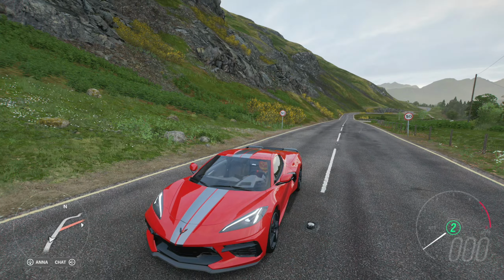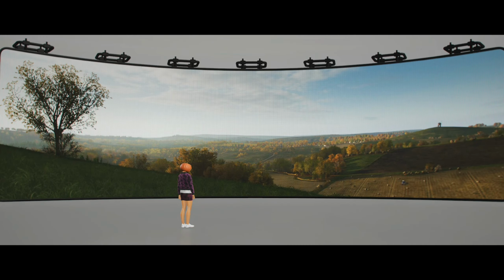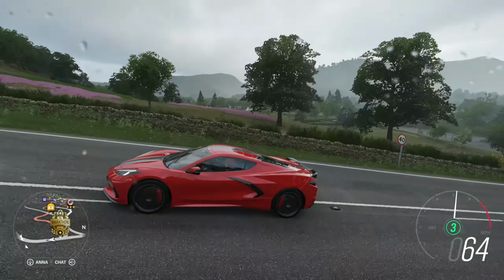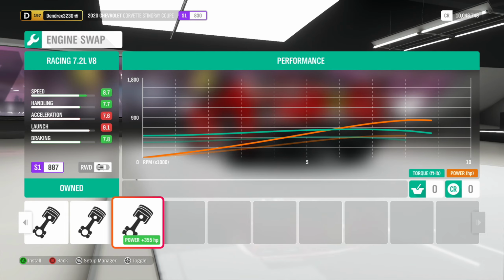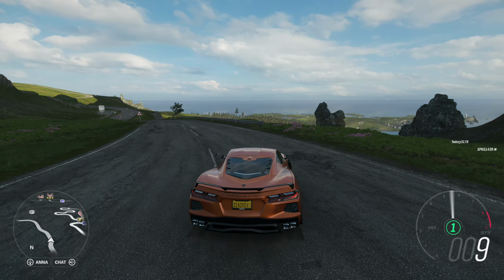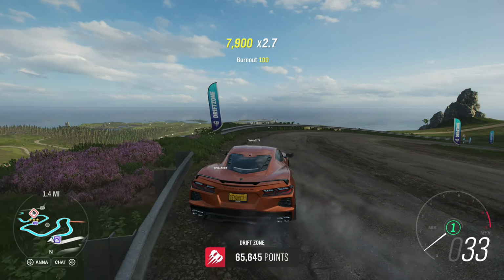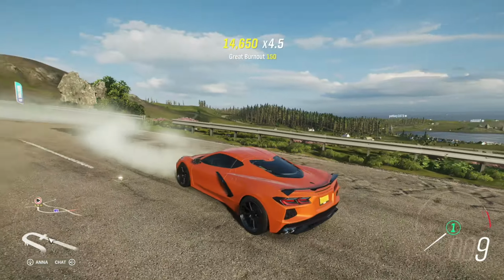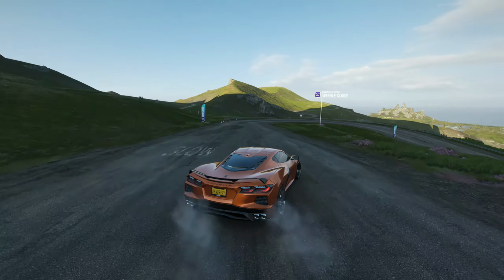Forza Horizon 4 - C8 Drift Build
Forza Horizon 4's Corvette C8 is here! Today we're trying out the new FH4 Corvette C8 and doing some FH4 Customization to build a 1300 Horsepower Corvette C8!